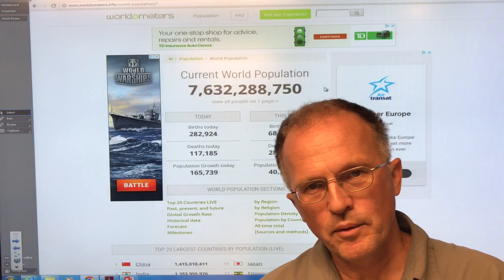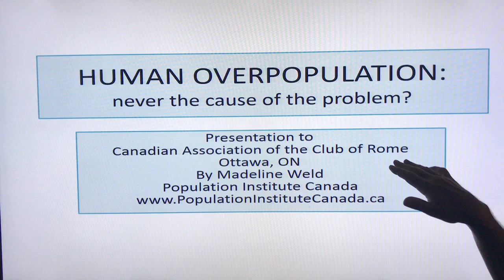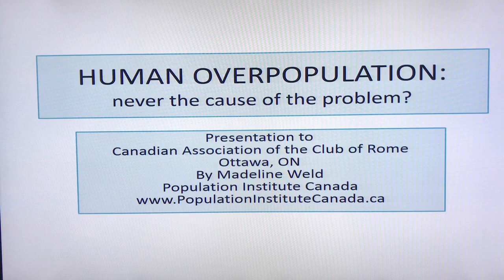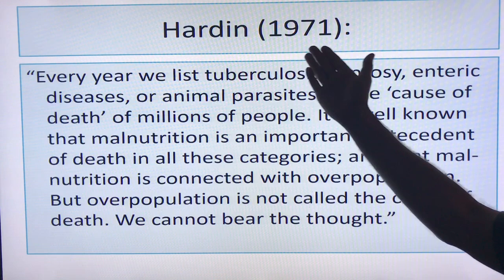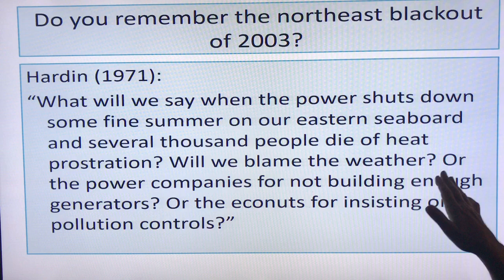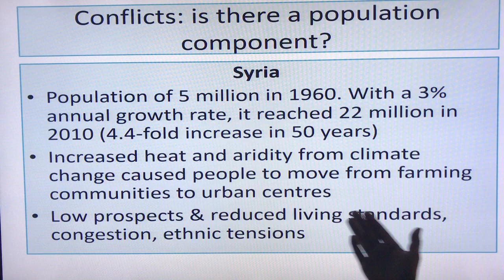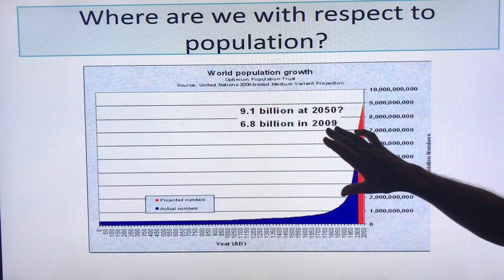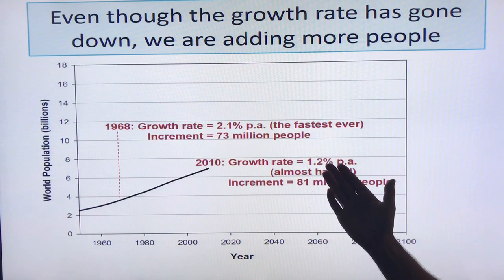Human Overpopulation: Expose the Pink Elephant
A cyclone wreaks death and destruction on delta, with death toll estimates of 15,000, then 2,000,000, settling on 500,000. We will never know for sure, since most bodies were washed out to sea. We will blame the cyclone, ocean temperatures, jet streams, Arctic temperature amplification, or people for living in harms way. But we never blame overpopulation. We rarely acknowledge exponential population growth stressing resources and crowding people into tiny regions prone to catastrophe. We must come to grips with overpopulation.